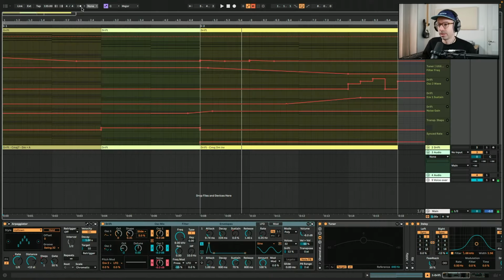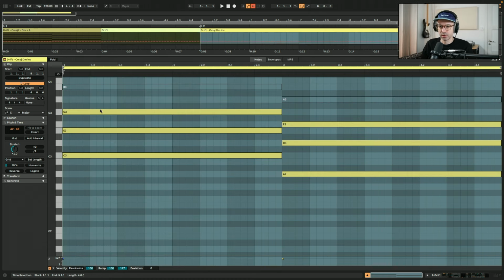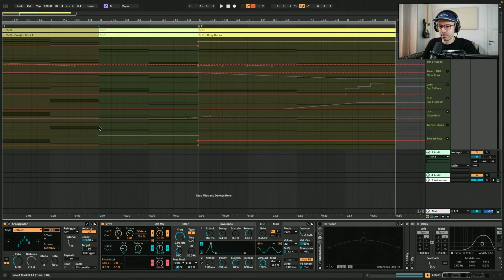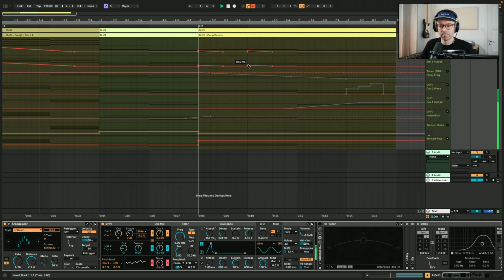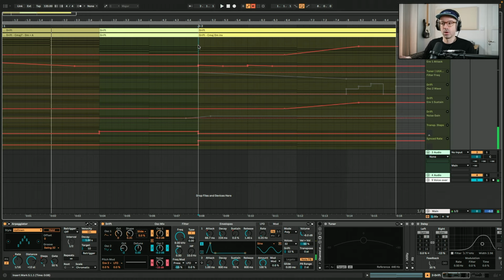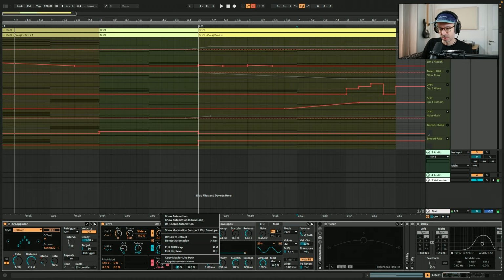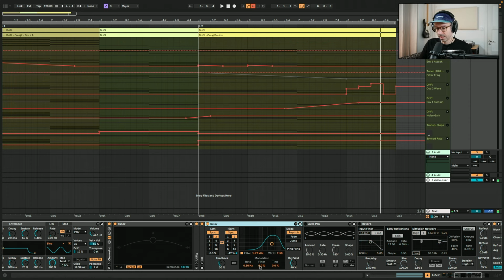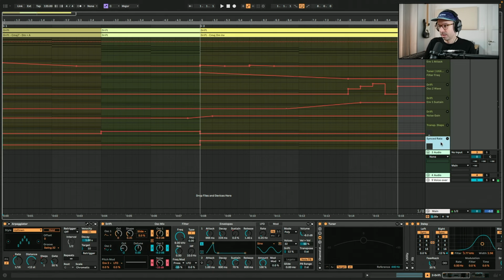Simple arp with LOTS of modulation!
In this video I show you how I created a dreamy arp sound that evolves over time by extensive use of modulation and automation lanes in Ableton Live. Doing small sound design sessions help me to stay creative and create my own palette of sounds without the pressure of creating a finished song. Time stamps below!

00:00 Intro: the dreamy arp
01:24 The basic sound
02:22 Modulation: LP frequency
02:48 Automation 1: Arp rate
03:28 Automation 2: Arp steps
04:03 Automation 3: Attack
04:53 Automation 4: Sustain
05:27 Automation 5: Waveform
06:10 Automation 6: Noise level
07:02 Automation 7: Filter of the delay
08:30 The final patch
09:03 Wrap-up